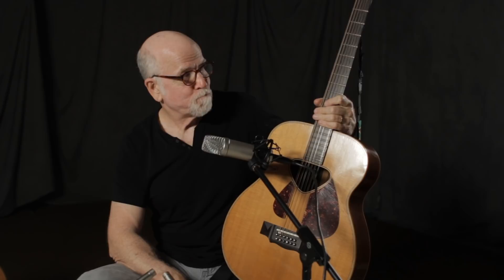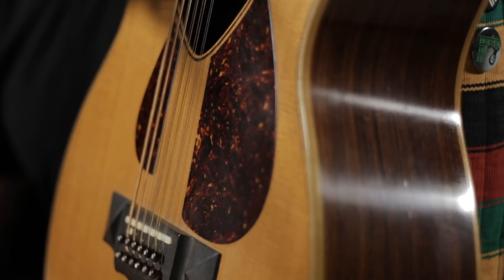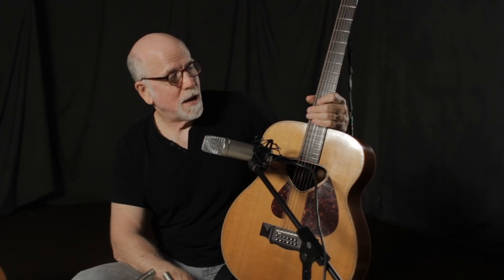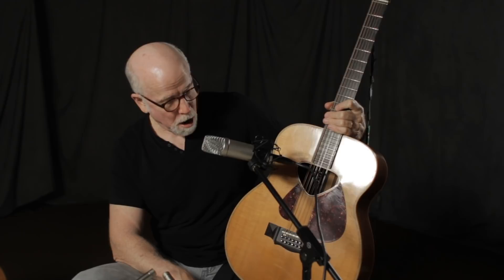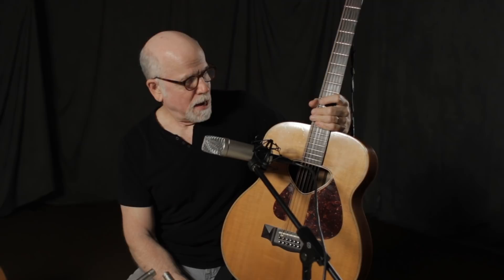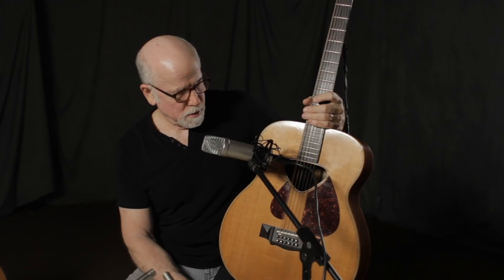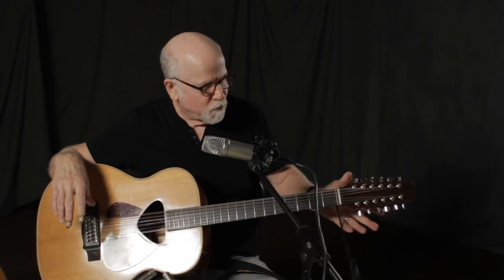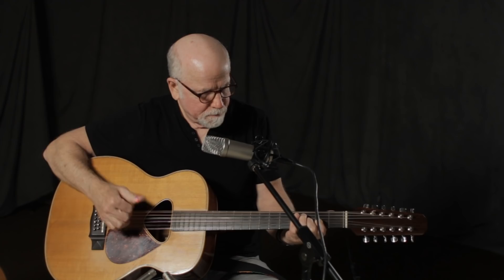Guitar Talk: John McCutcheon Demos His Pete Seeger 12-String and Performs “God Bless the Grass”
In this excerpt from a recent Acoustic Guitar Session, guitarist/folksinger/storyteller/multi-instrumentalist/author John McCutcheon discusses his prized Pete Seeger 12-string (a sister instrument to Seeger’s own guitar) and performs one of his favorite Pete songs, Malvina Reynolds’ “God Bless the Grass.”